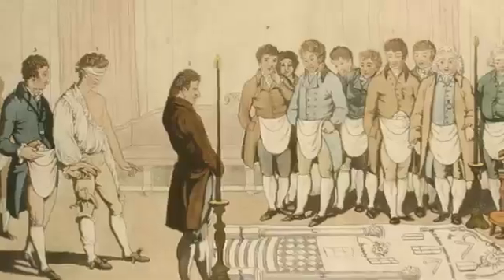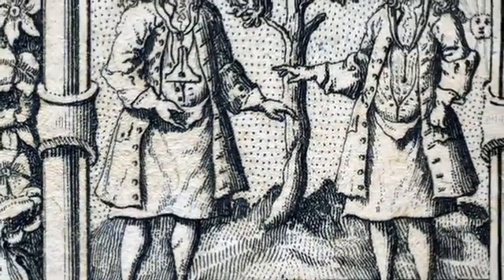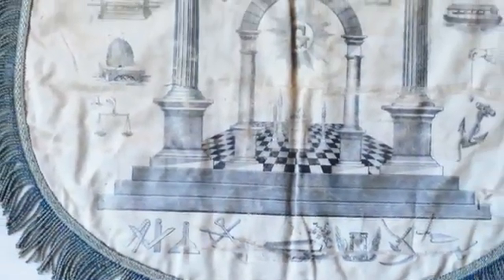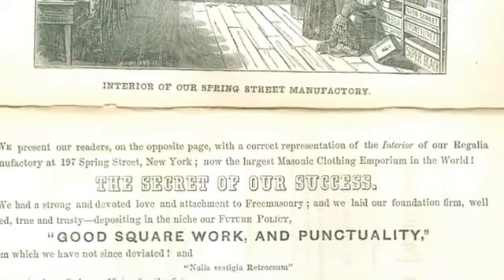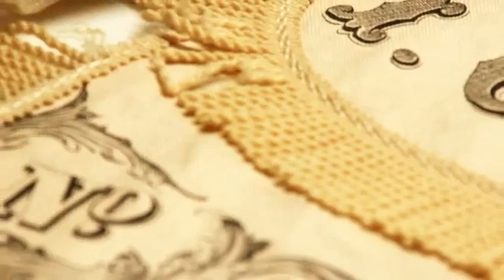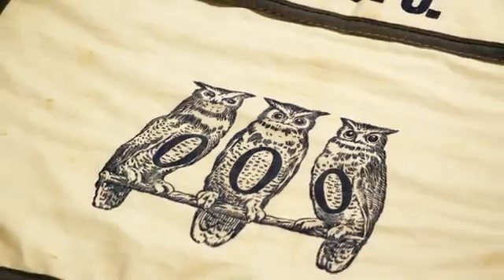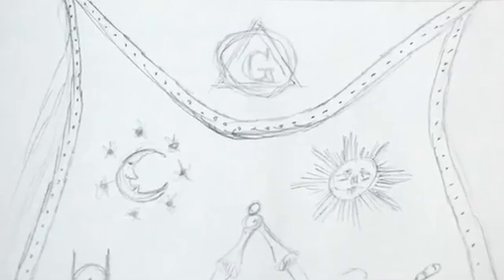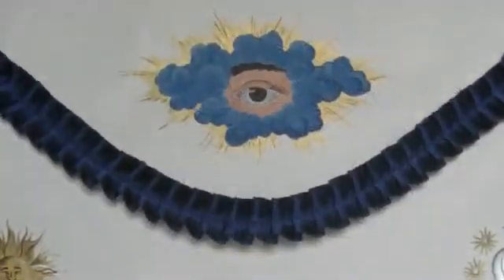Emblems of Innocence and Honor The Masonic Apron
Craftsman Patrick Craddock the master at apron making.